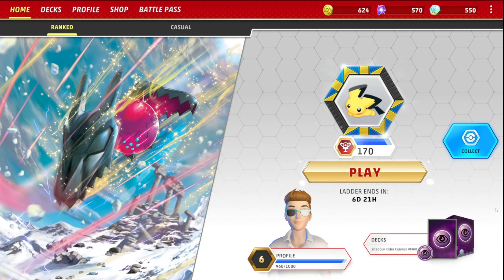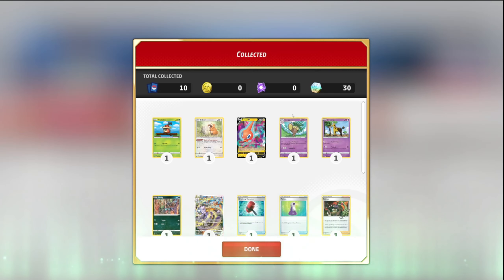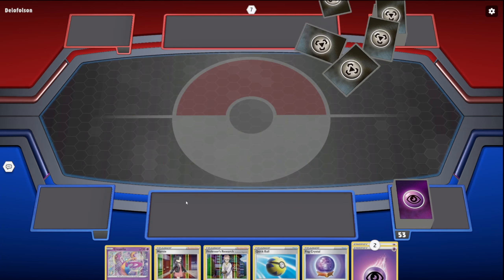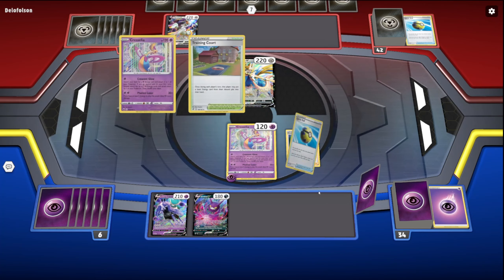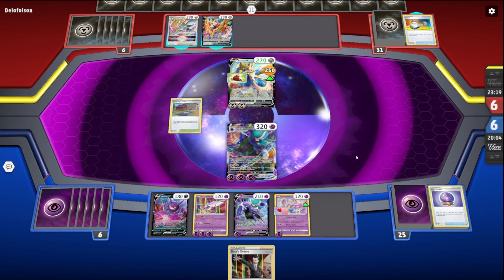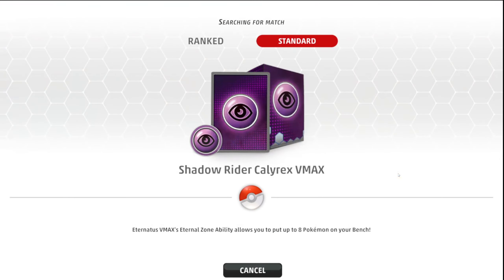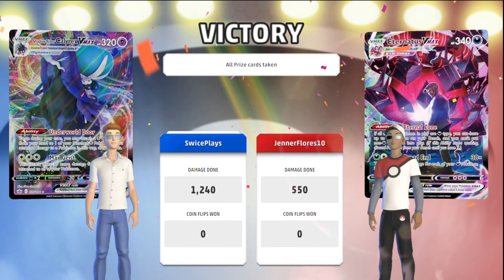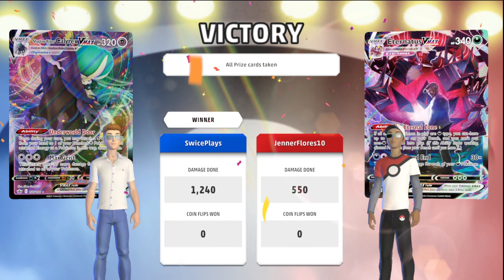Pokemon TCG Live // Standard Episode 1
Join me in learning how to play Pokemon TCG Live.